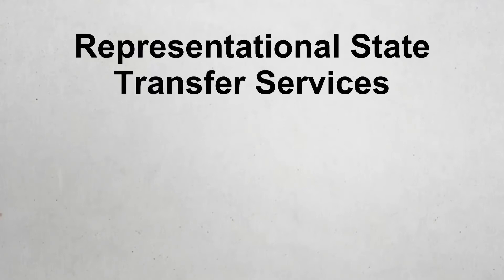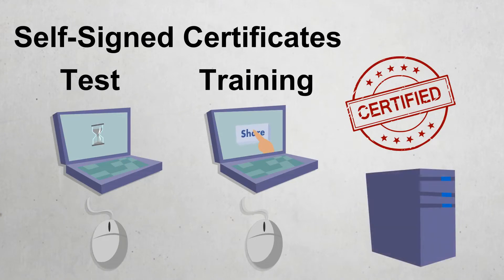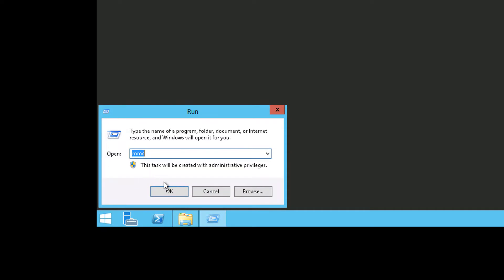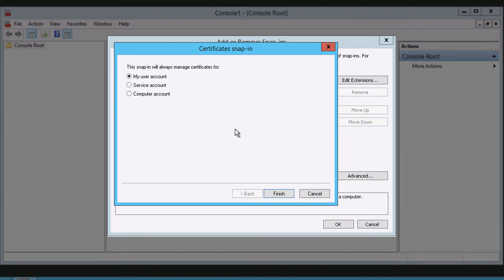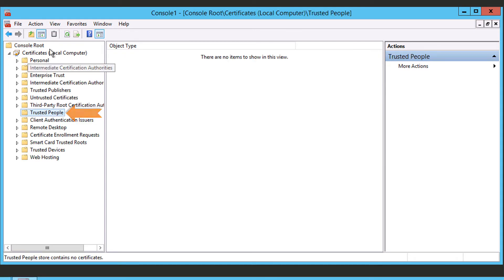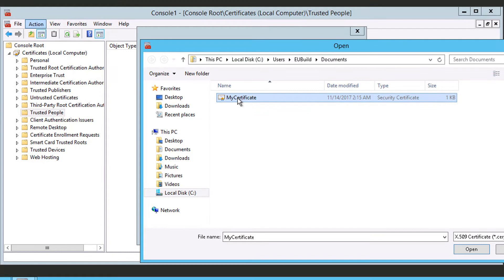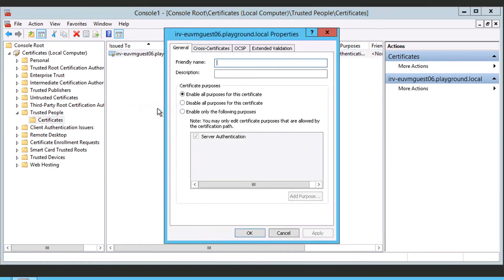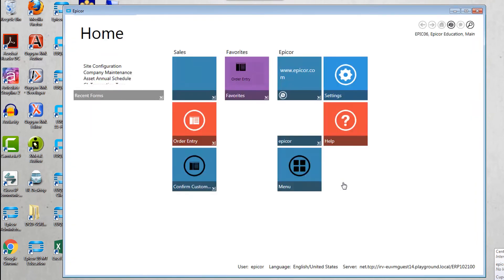How to Import a Self Signed Certificate - TOOLS & ADMINISTRATION | Epicor Look & Feel | Epicor ERP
Epicor look & feel – TOOLS & ADMINISTRATION

How to Import a Self-Signed Certificate -- This course explains how to import a self-signed certificate into the Local Computer store on each client.

to know more about our business solution expertise.